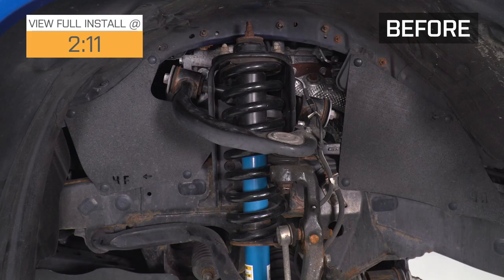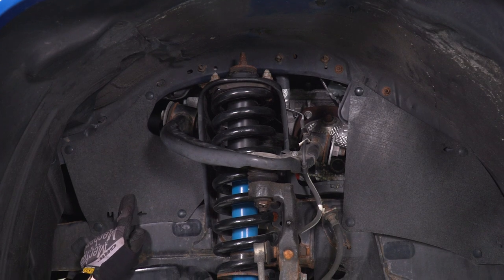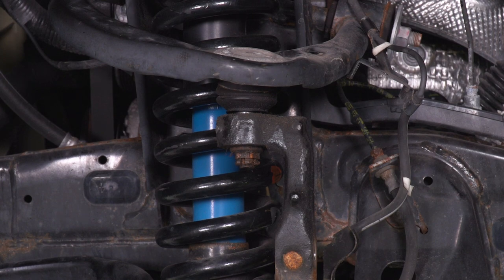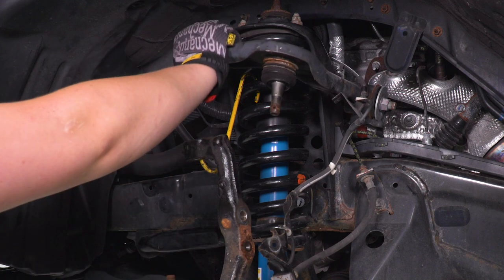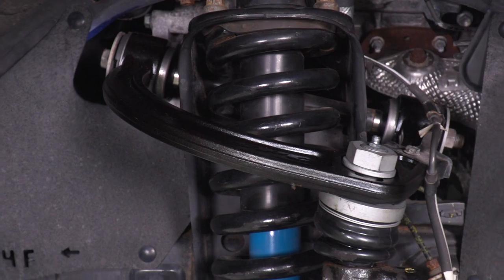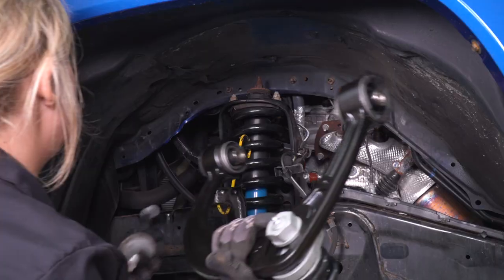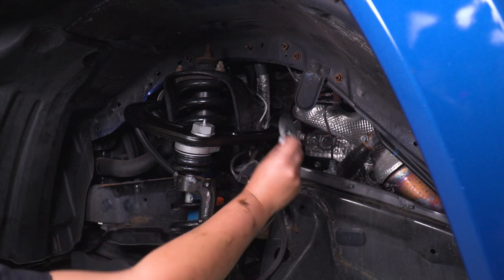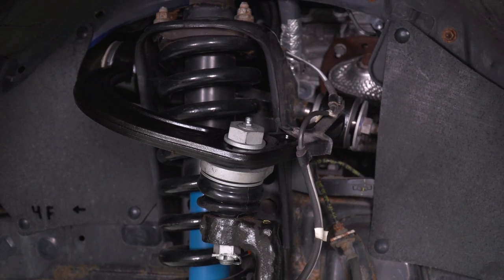2016-2020 Tacoma Adjustable Front Upper Control Arms Review & Install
Ensure your Toyota Tacoma’s directional stability by using these Adjustable Front Upper Control Arms. This front pair of fully adjustable control arms provide significant improvements in the overall steering and handling of your truck. It also facilitates successful navigation on challenging trails with the enhanced steering capabilities. Additionally, each assembly features a premium greaseable ball joint that offers 80-degree articulation for an enhanced range of movement.

These Adjustable Front Upper Control Arms were crafted using heavy-duty materials. The fully forged arms exhibit high structural rigidity and corrosion resistance. Each arm is covered in a black powder-coated finish to resist rust formation, abrasion, and chipping. It is also furnished with isolated xAxis™ sealed flex joint bushings and bonded rubber sleeves to eliminate binding and minimize noise, vibration, and harshness.